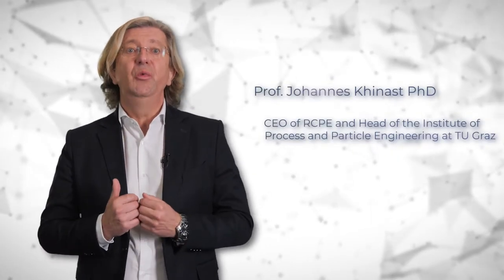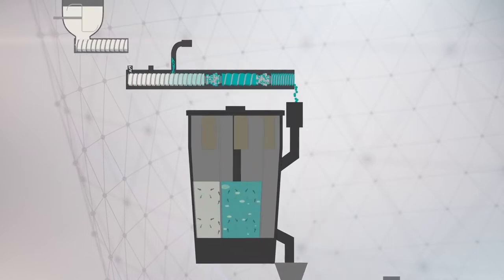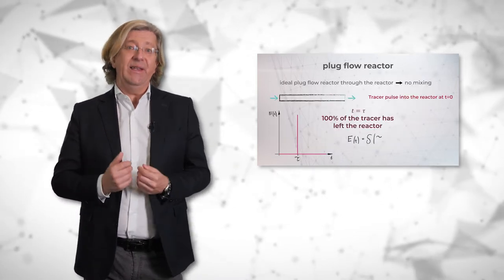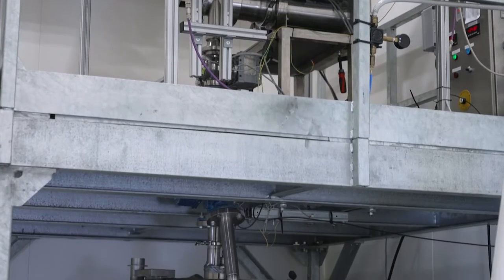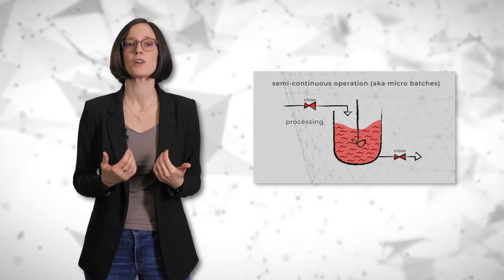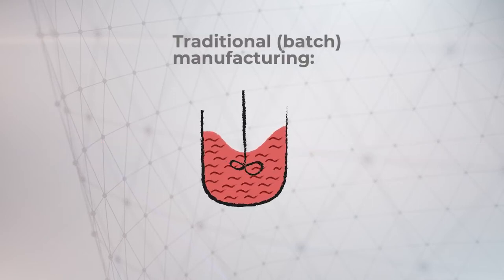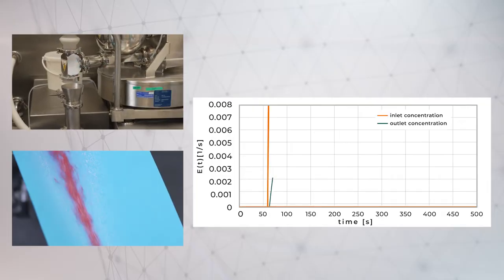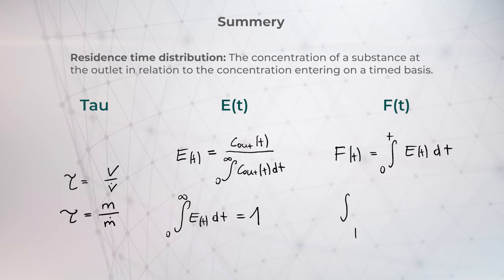Trailer - Technology for Continuous production of Medicines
Check out the MOOC course on edX
Technology for Continuous production of Medicines